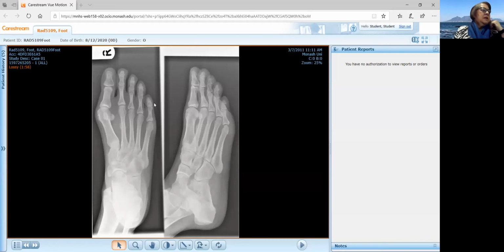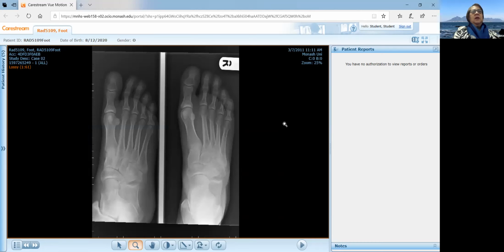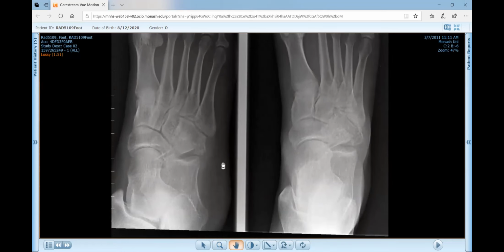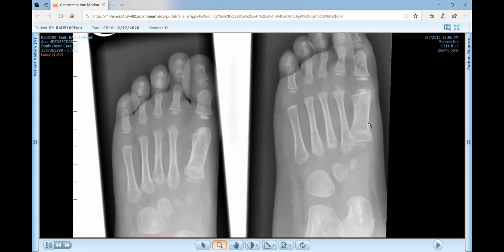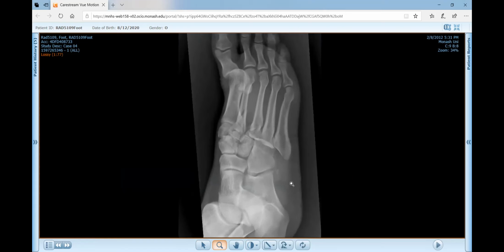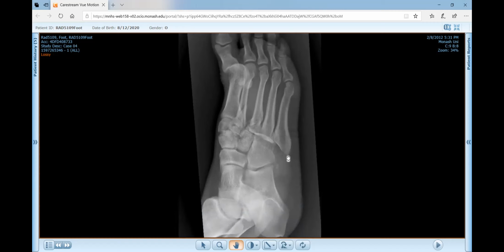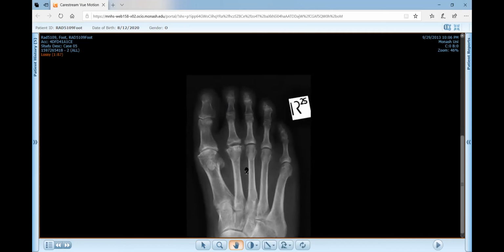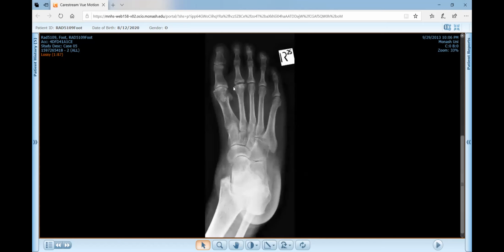RAD5109 Foot & Toes Feedback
Foot & Toes Practice Bank Feedback